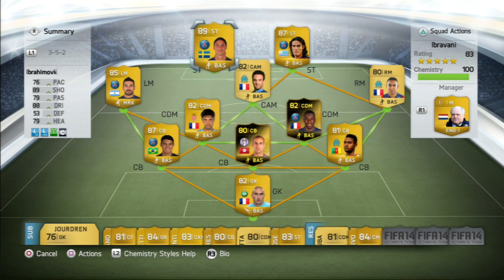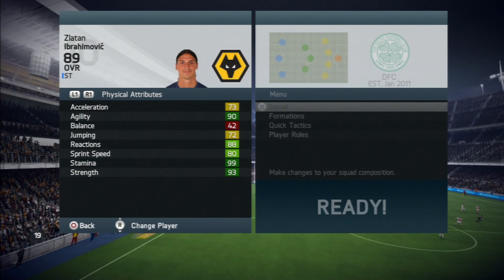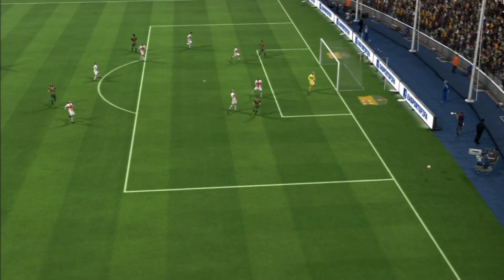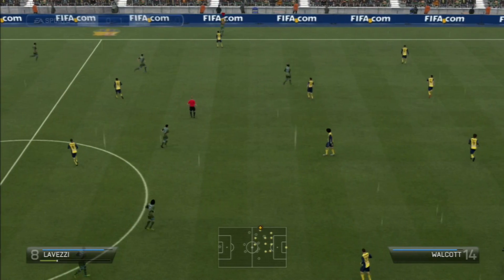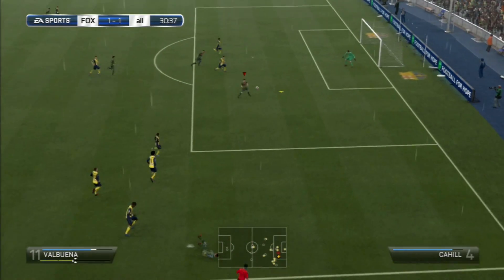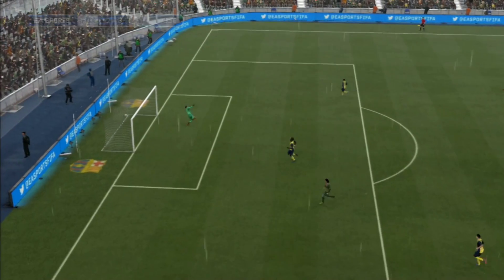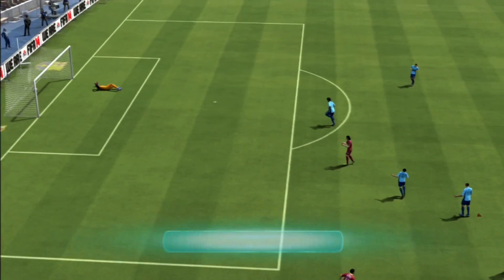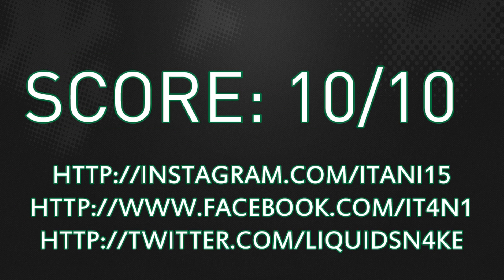FIFA 14 IBRAHIMOVIC 89 Player Review & In Game Stats Ultimate Team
FIFA 14 ibrahimovic 89 st in game stats and player review for Ultimate Team.

A review of 89 zlatan ibrahimovic in ligue 1 PSG in FIFA 14 Ultimate Team. The st is from sweden is he good enough? Lets find out